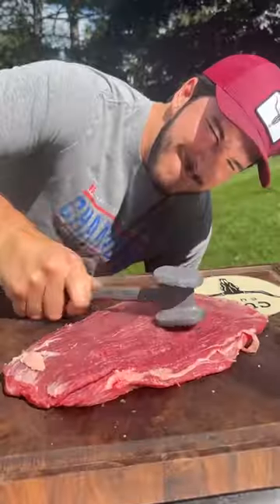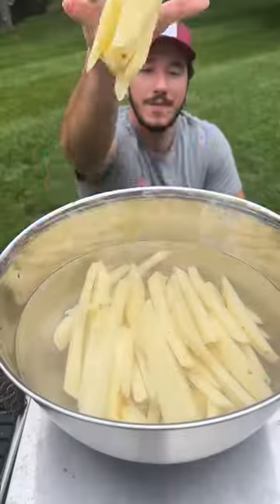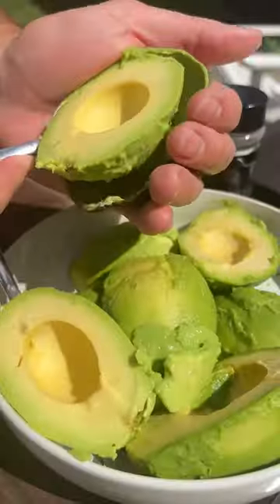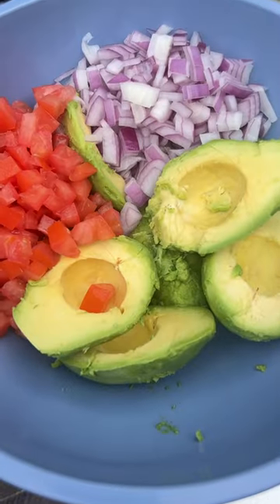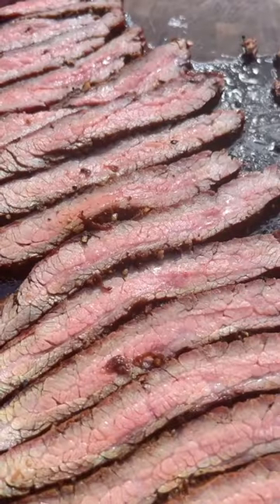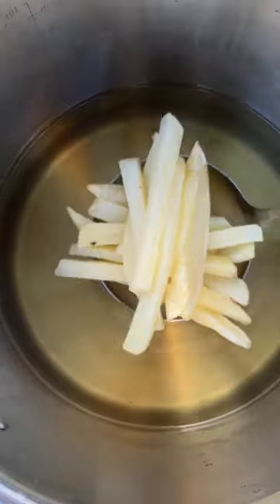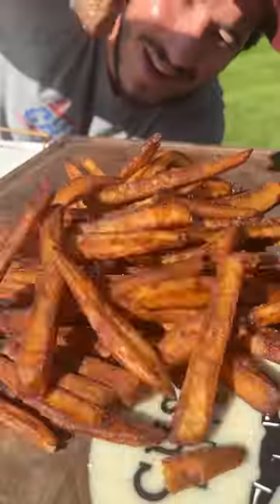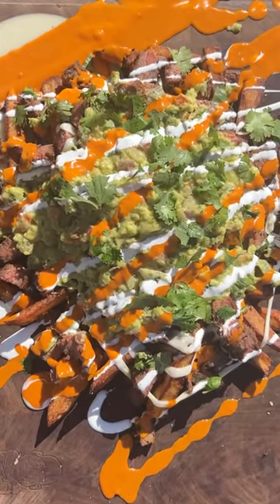Carne Asada Fries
Loaded carne Asada fries with homemade French fries , homemade guacamole, and marinated and grilled flank steak 🥩
Also on Amazon prime!